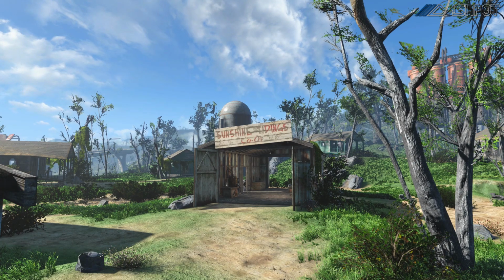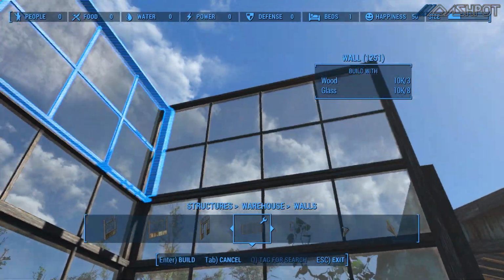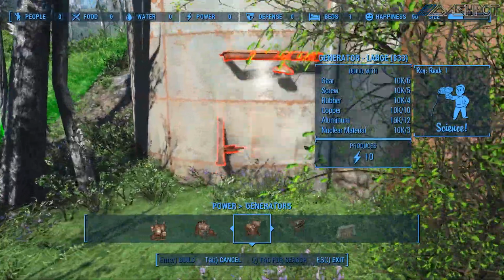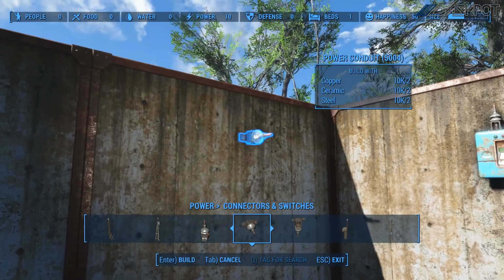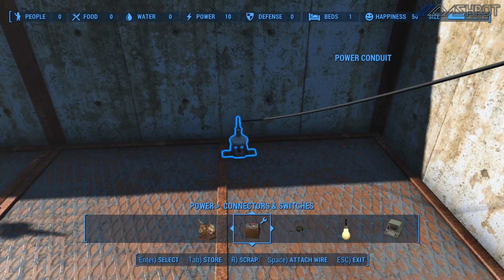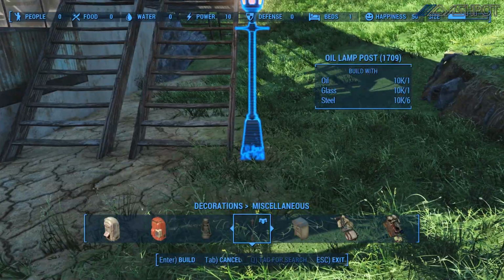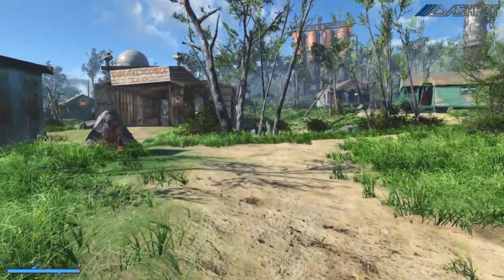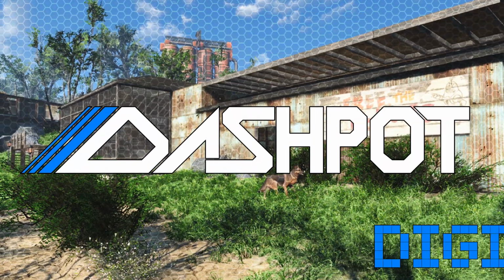Fallout 4 - Sunshine Tidings Co-Op - Creative Settlement Build Gameplay Let's Play (s2 c03)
Fallout 4 • "Sunshine Tidings Co-Op" • Creative Settlement Build Warehouse Style Add-On to the Existing Structure!
▼ MORE DASHPOT DIGITAL INFO AND LINKS BELOW ▼
Fallout 4
Sunshine Tidings Co-Op
Season 2 • Creative 3
Walkthrough Gameplay Let's Play

▼ D A S H P O T • D I G I T A L ▼

▼ Season Description and Information ▼

Welcome to Dashpot's Fallout 4 Season 2 Walkthrough Gameplay.
This time, we're playing with mods and some console commands!  For Season 2 we will be striving to explore everything the game has to offer including the Main Story Quest Missions to Completion.  As well as finding and completing as many of the Side Quest Missions as we possibly can.  We'll explore the shores of Far Harbor and possibly ride a roller coaster at Nuka-World!  As in season 1, our adventure will include Weapons, Armor, Crafting, Combat, Perks, Upgrades, Bobble-heads, Books, Loot, Hording, Scrapping, and More!  From Start to Finish we'll travel the wasteland of Boston Massachusetts role-playing as the sole survivor of Vault 111.

▼ Game Description and Information ▼

Fallout 4 is a post-apocalyptic action role-playing video game developed by Bethesda Game Studios and published by Bethesda Softworks. It is the fifth major installment in the Fallout series and was released worldwide on November 10, 2015, for Microsoft Windows, PlayStation 4 and Xbox One. The game is set within an open world post-apocalyptic environment that encompasses the city of Boston and the surrounding Massachusetts region known as "The Commonwealth". The main story takes place in the year 2287, ten years after the events of Fallout 3 and 210 years after "The Great War", which caused catastrophic nuclear devastation across the United States.
The player assumes control of a character referred to as the "Sole Survivor", who emerges from a long-term cryogenic stasis in Vault 111, an underground nuclear fallout shelter. After witnessing the murder of their spouse and kidnapping of their son, the Sole Survivor ventures out into the Commonwealth to search for their missing child. The player explores the game's dilapidated world, complete various quests, help out factions, and acquire experience points to level up and increase the abilities of their character. New features to the series include the ability to develop and manage settlements, and an extensive crafting system where materials scavenged from the environment can be used to craft drugs and explosives, upgrade weapons and armor, and construct, furnish and improve settlements. Fallout 4 also marks the first game in the series to feature full voice acting for the protagonist.

☺ Dashpot Digital ☺